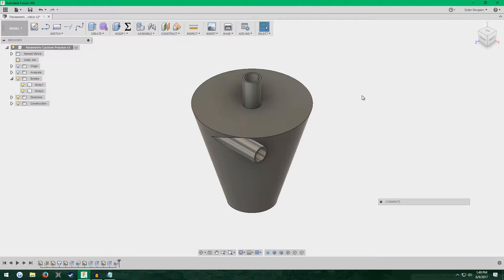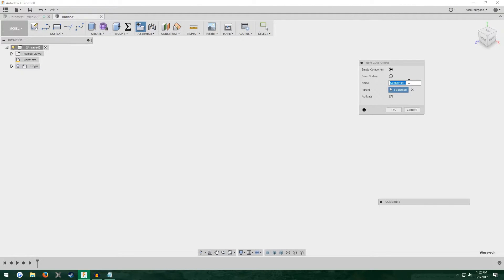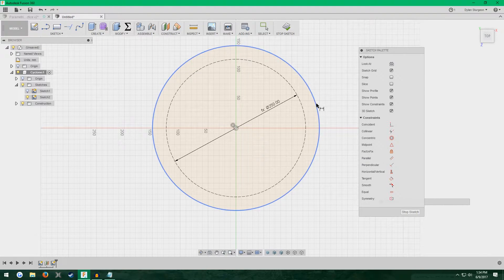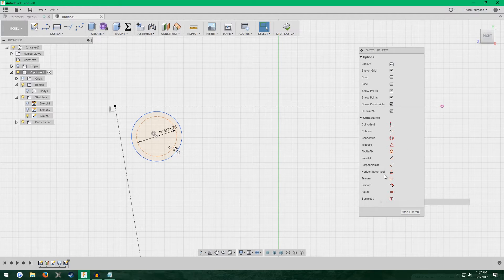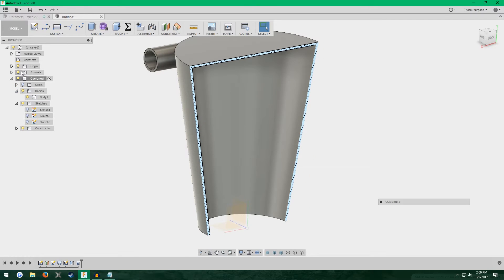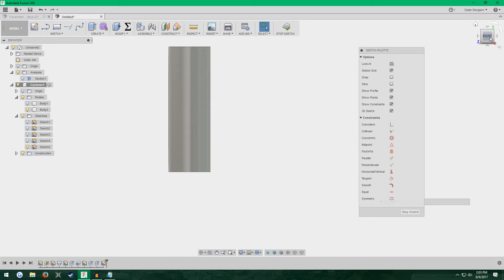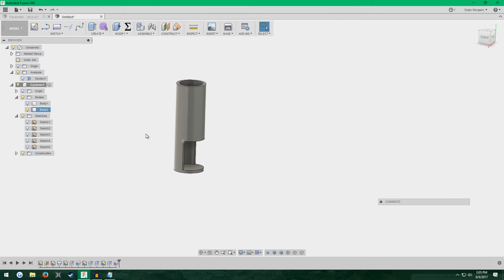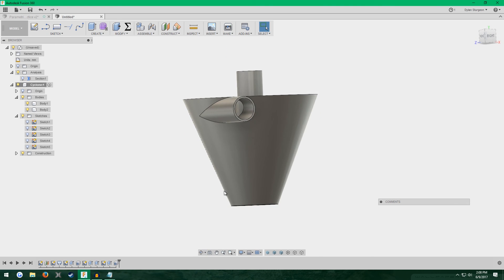Parametric Cyclone Separator | Fusion 360 Tutorial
In this tutorial, I model a cyclone separator parametricly. Parametric modelling allows the design to be changed after it has been completed without much effort as long as the design has been made in a way that promotes it. I use parameters and the project tool in my sketches to facilitate parametric design.

If you have any questions or requests for tutorials, please leave them below.